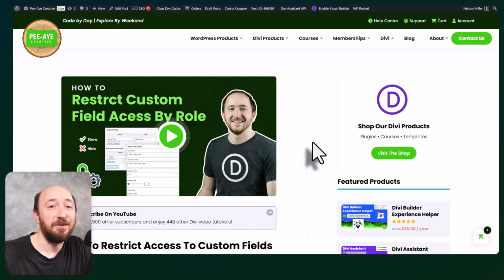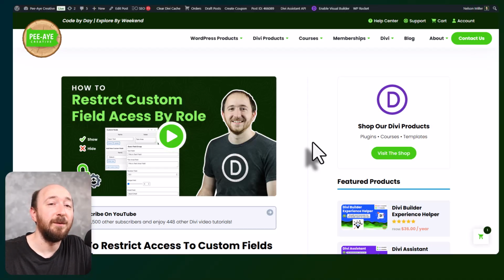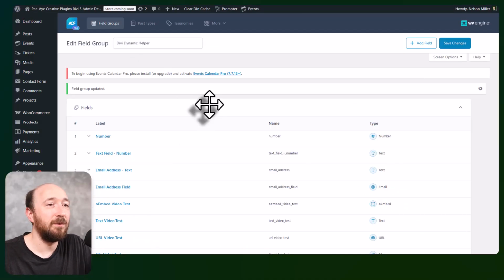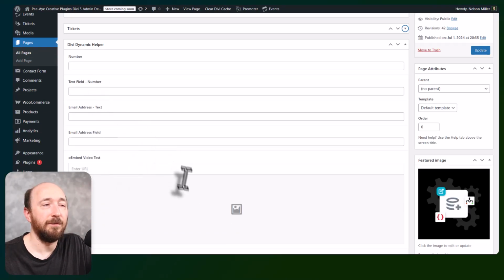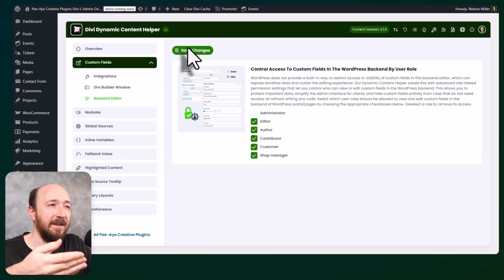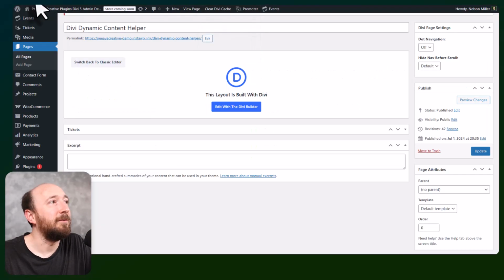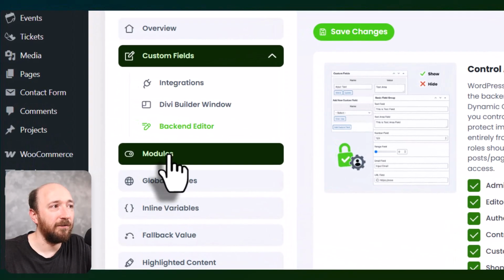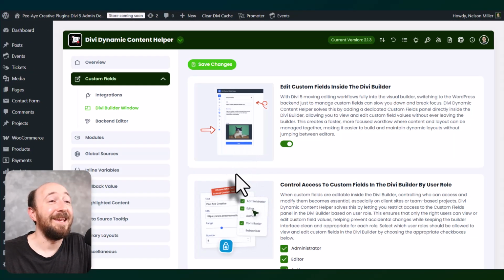How To Restrict Access To WordPress Custom Fields In Divi By User Role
When working on client sites or larger projects, it’s not always ideal for every user to have access to custom fields. Editors, authors, or clients may not need to see them at all, and exposing too many options can quickly cause confusion or mistakes. At the same time, developers, admins, or even clients often need full access. By default, WordPress offers no way to handle this, but we have the solution! Our Divi Dynamic Content Helper plugin provides settings to hide WordPress backend custom fields (and the custom fields added in the Divi Builder by our other cool feature) by user role. Super simple with checkboxes!